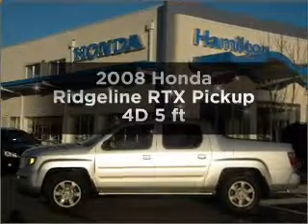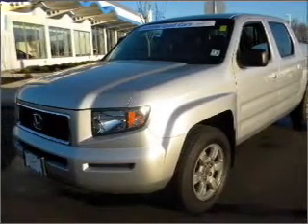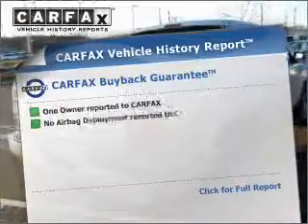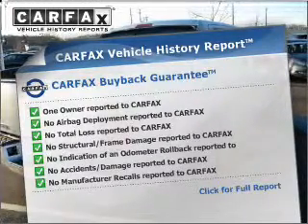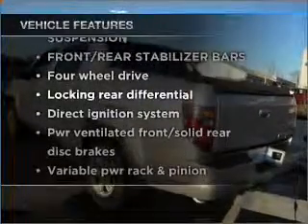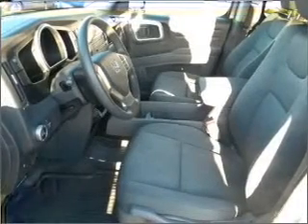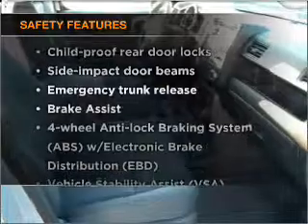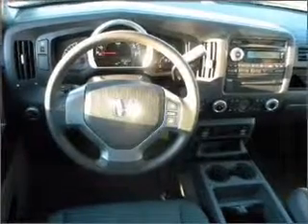2008 Honda Ridgeline - Hamilton NJ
Year: 2008
Make: Honda
Model: Ridgeline
Trim: RTX Pickup 4D 5 ft
Engine: 6 cylinder VTEC 3.5 liter
Transmission:
Color: Silver
Mileage: 33233
Address:
655 US Highway 130